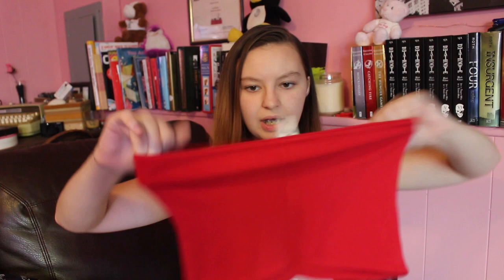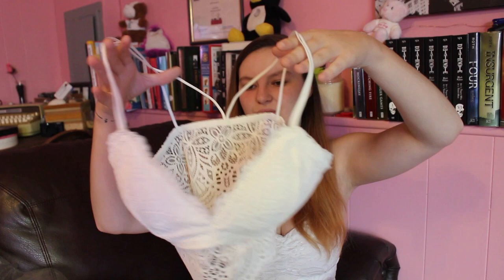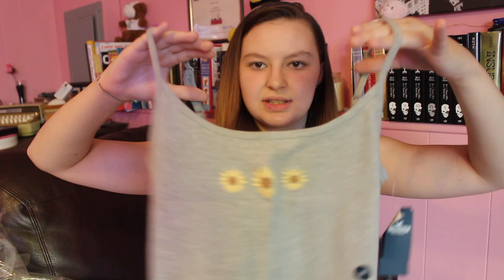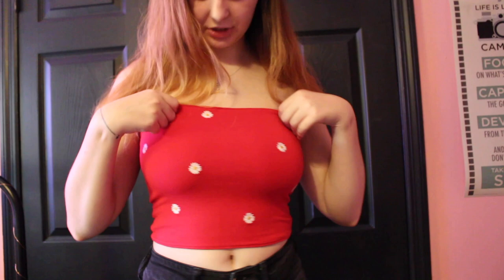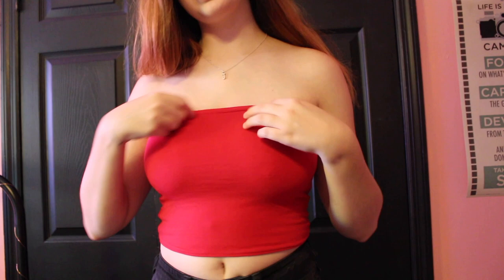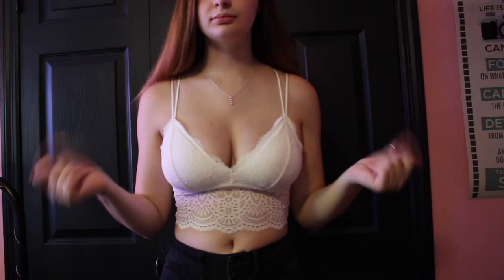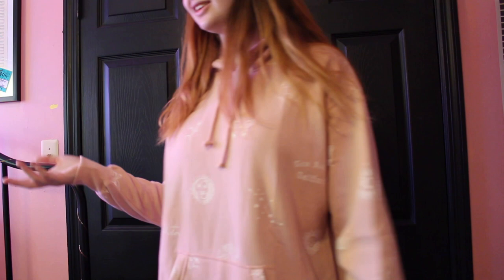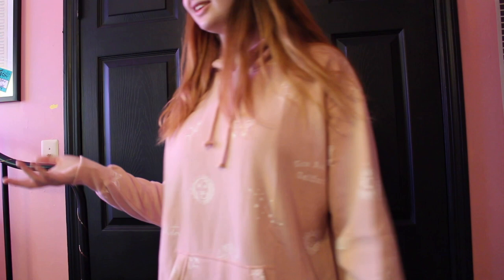Hollister Haul | VEDO 2